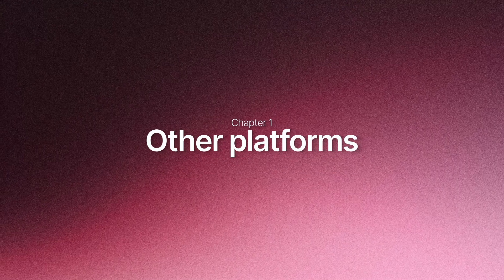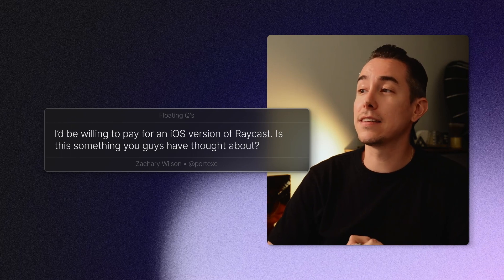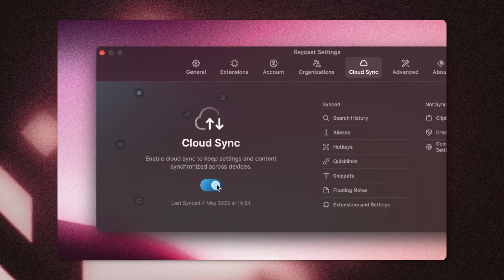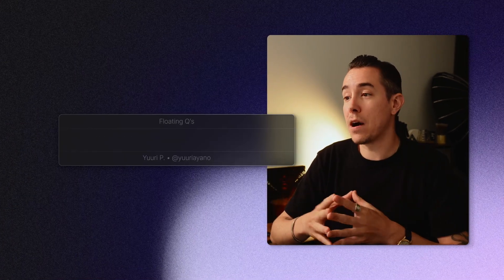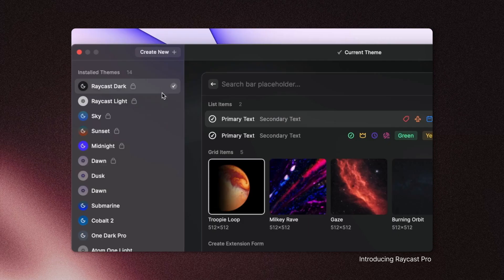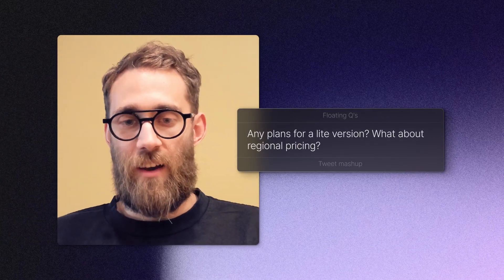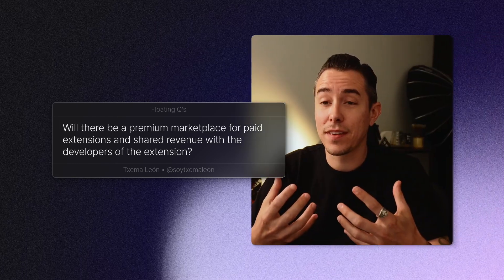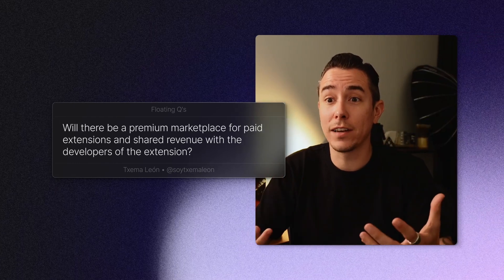Raycast Q&A #1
In this video, Thomas and Pedro answer a bunch of questions asked in this Tweet

[00:00:00] Intro
[00:00:34] Other platforms
[00:02:40] AI
[00:04:39] Money
[00:06:25] Development
[00:11:37] The Company